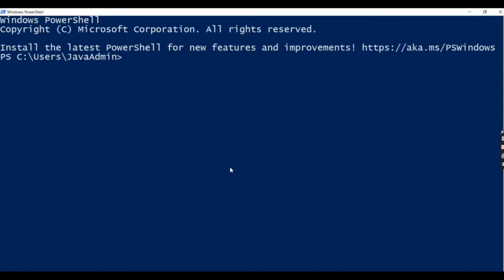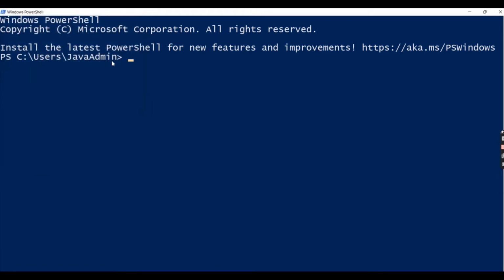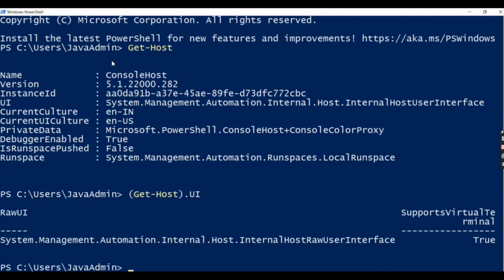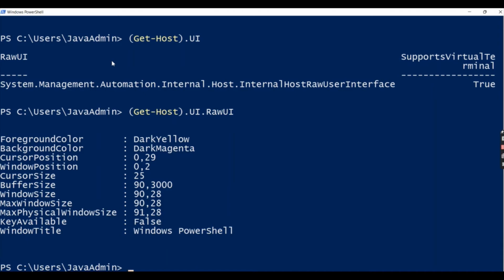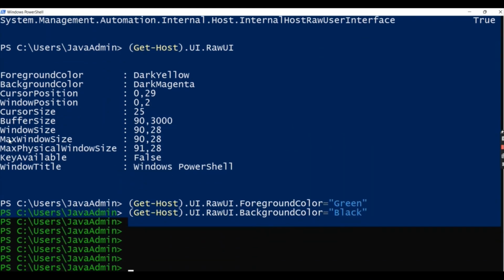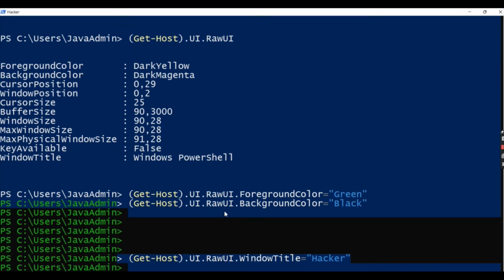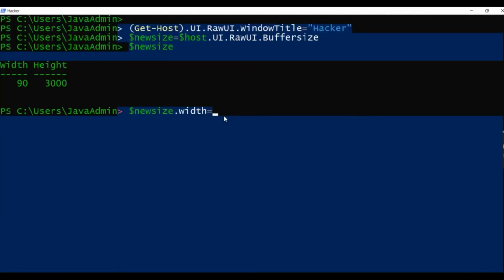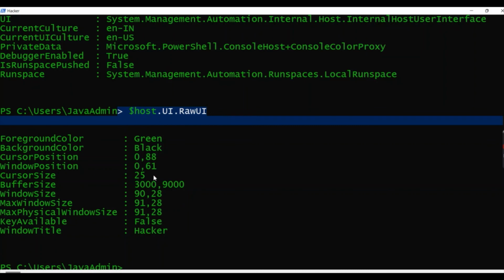powershell Changing the console size and behaviour using Get-Host cmdlet in powershell